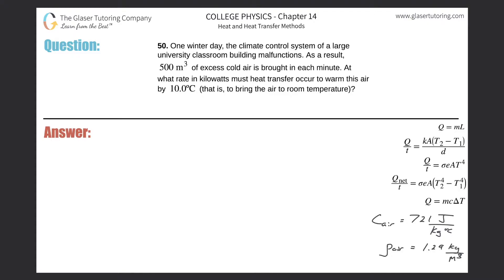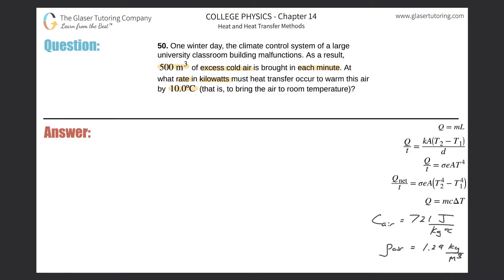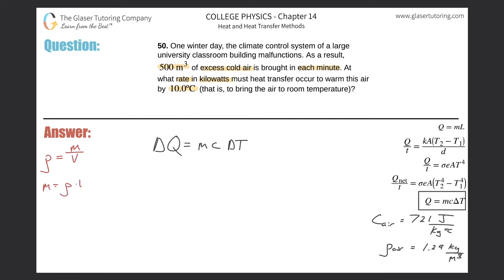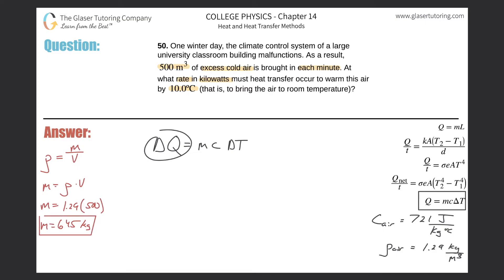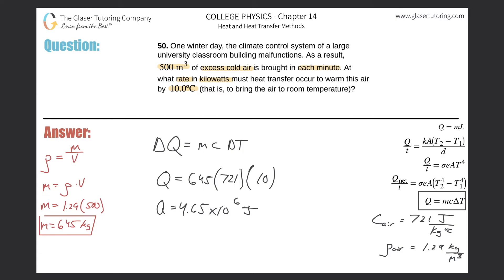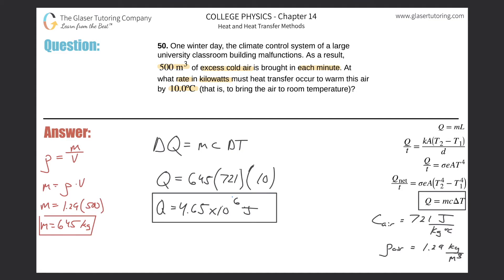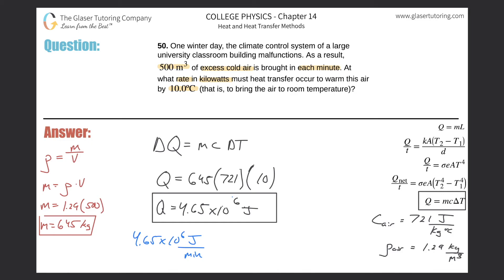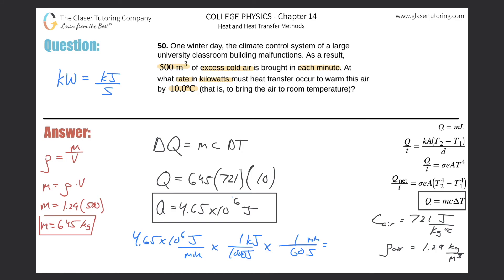14.50 | One winter day, the climate control system of a large university classroom building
One winter day, the climate control system of a large university classroom building malfunctions. As a result, 500 m3 of excess cold air is brought in each minute. At what rate in kilowatts must heat transfer occur to warm this air by 10.0ºC (that is, to bring the air to room temperature)?